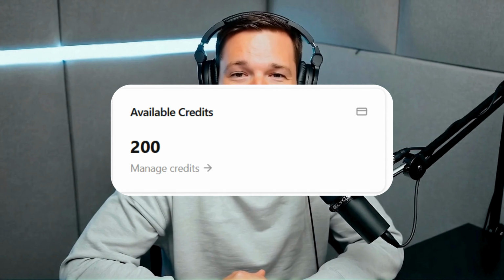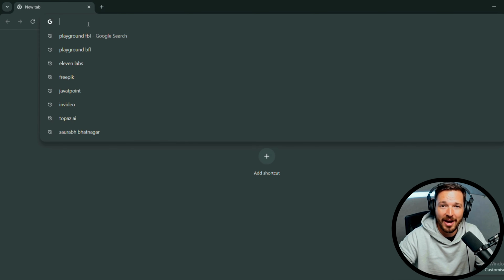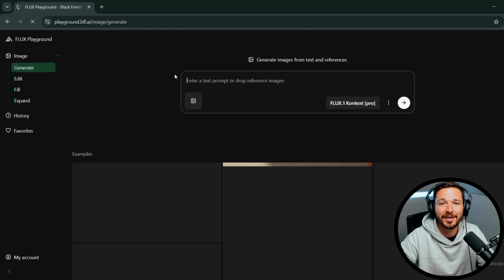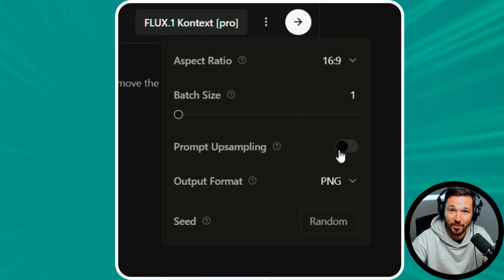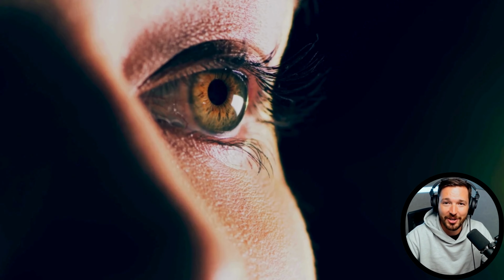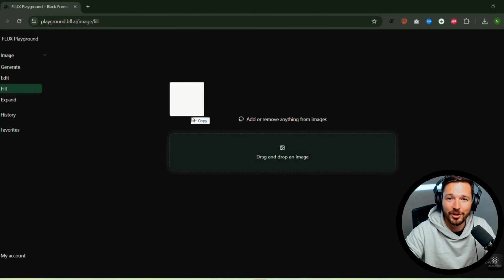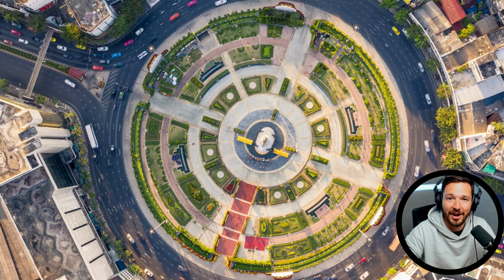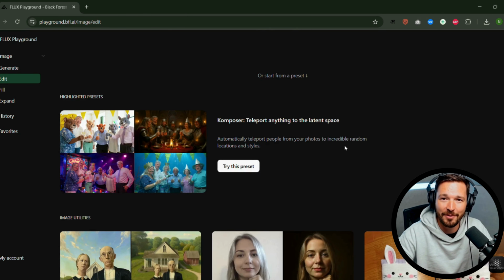Create Consistent Characters with AI | Playground BFL Image AI Review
🚀 Playground AI Review & Tutorial – In this video, I’ll show you how to create consistent AI characters using Playground AI. We’ll go through what it is, why I’m reviewing it, how to use it, all the key features, and pricing. Whether you’re a creator, designer, or marketer, this tool is a game-changer for AI-generated images and character design.

📌 Chapters / Timestamps
00:00 – Intro
00:36 – What is Playground AI?
01:28 – Why I’m Reviewing Playground AI
02:14 – How to Use Playground AI
05:32 – Features Explained
06:00 – Pricing

💡 Why Playground AI?
Playground AI is not just another AI art tool—it allows you to create characters that stay consistent across multiple images, perfect for branding, storytelling, and content creation.

playground ai, consistent characters, ai art generator, ai illustration, trending ai tools, ai character design, character consistency, ai art tutorial, ai tools 2025, ai for creators